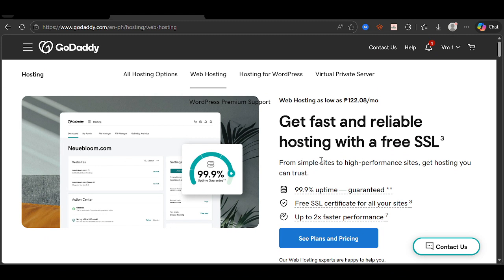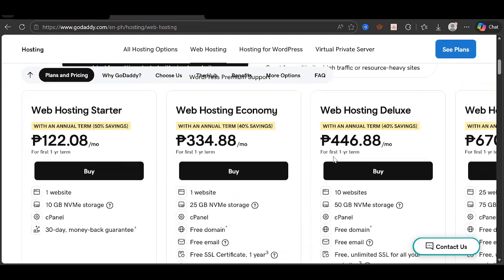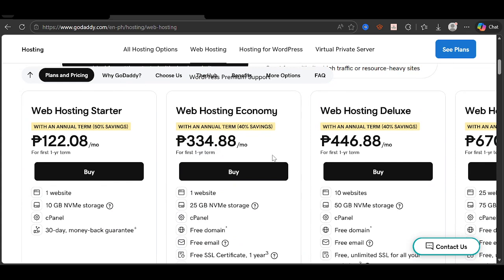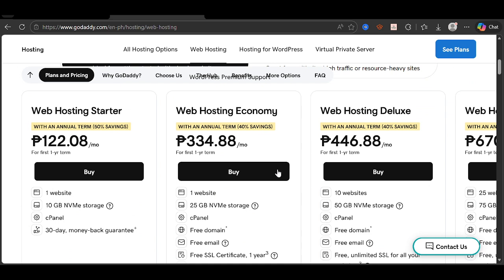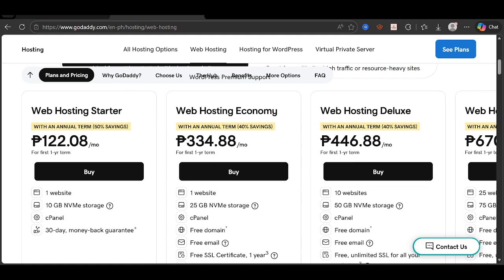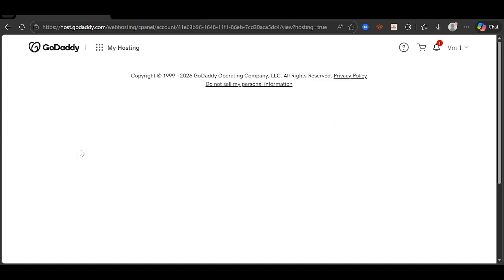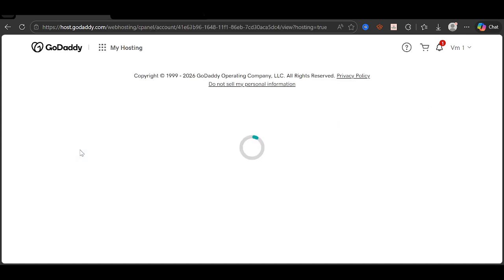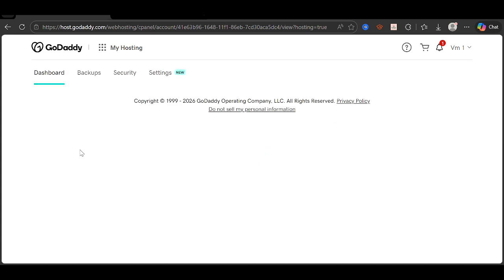How to Host Website on GoDaddy 2026 (Quick Step)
In this comprehensive tutorial, we will walk you through the steps required to host your website on GoDaddy. Understanding how to navigate GoDaddy's hosting services is essential for anyone looking to establish an online presence efficiently and professionally. This video covers everything from selecting the right hosting plan to configuring your domain settings.

By the end of this video, you will have a clear understanding of how to successfully host your website on GoDaddy, ensuring your site is up and running smoothly. Watch till the end for essential insights and practical advice that can set your website up for success!